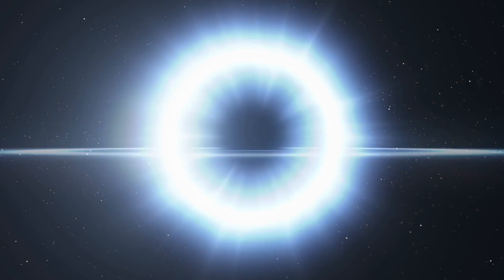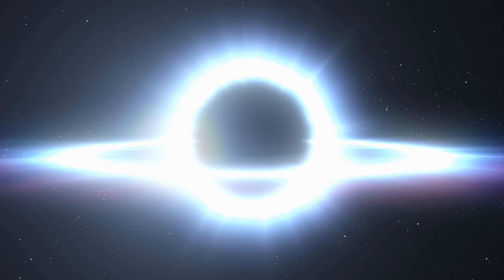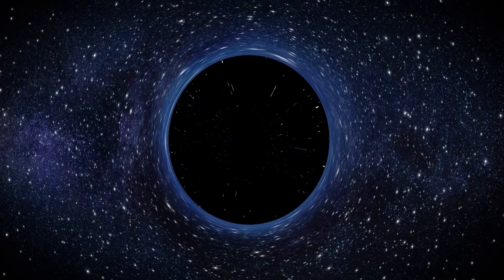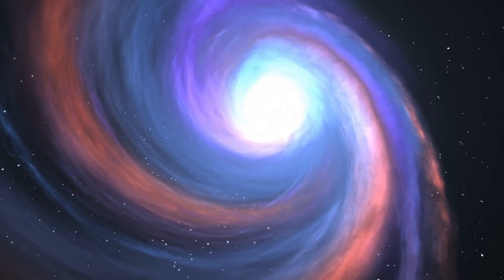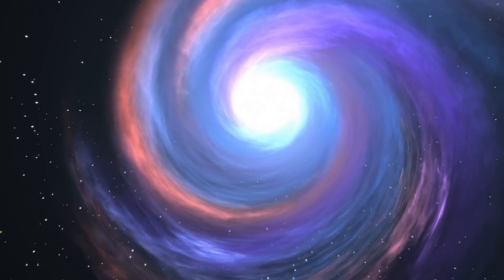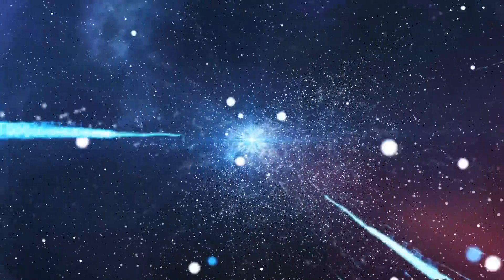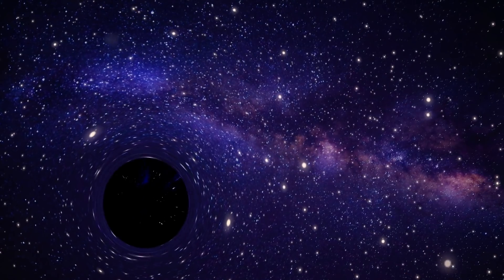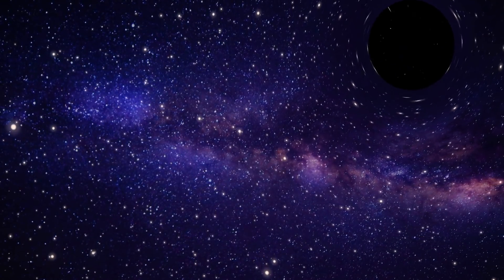This Black Hole Is Spinning So Fast It Could Make Space Itself Rotate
This black hole is spinning so fast it could make space itself rotate. We take a look at this newly discovered black hole and how it stands out.

Over the years reachers have found out a lot about black holes. They are not an empty space but rather a great amount of matter packed into a very small area. It's like having the Suns mass squeezed into a small city. The result is a gravitational field so strong that nothing, not even light, can escape. In recent years, NASA instruments have painted a new picture of these strange objects that are, to many the most fascinating objects in space.